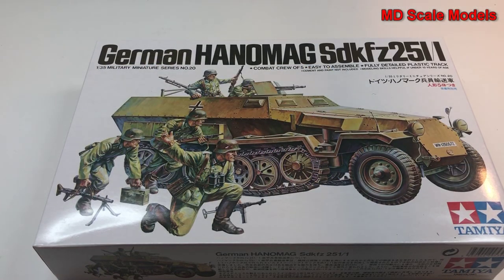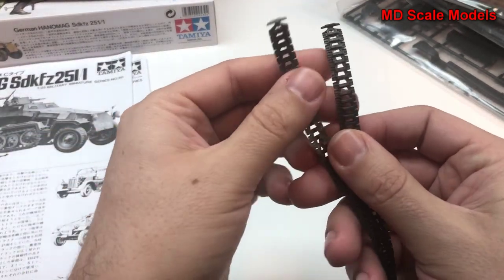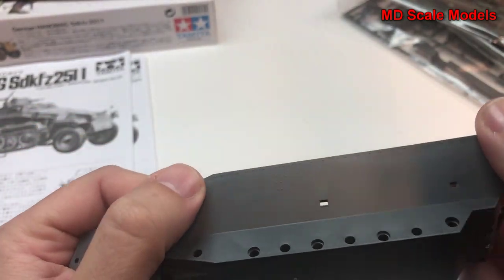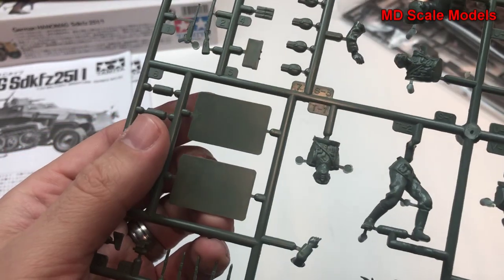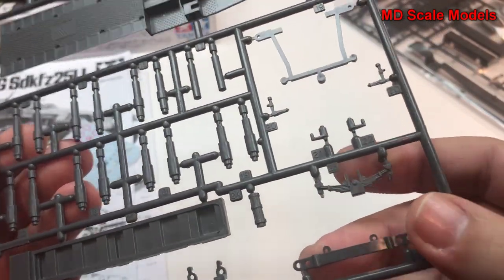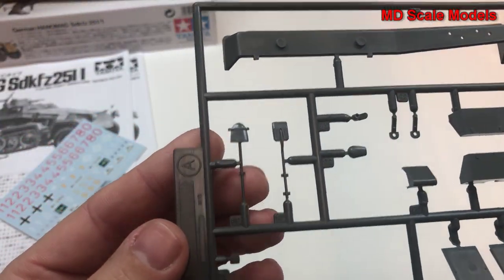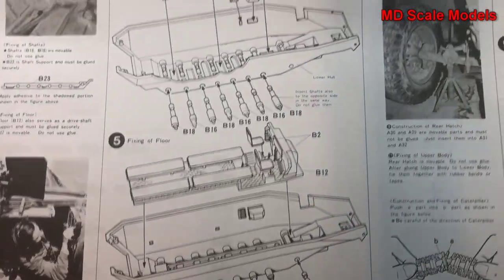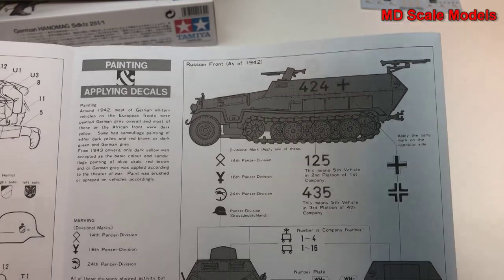Tamiya 1:35 German HANOMAG Armor Kit Review